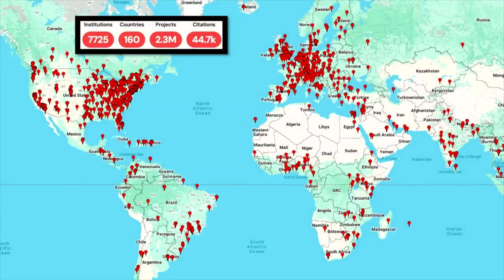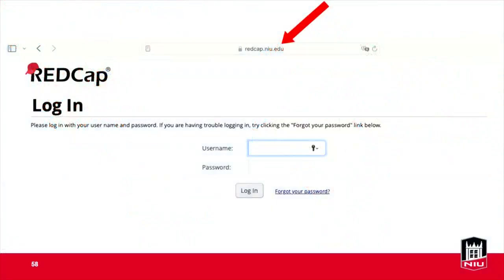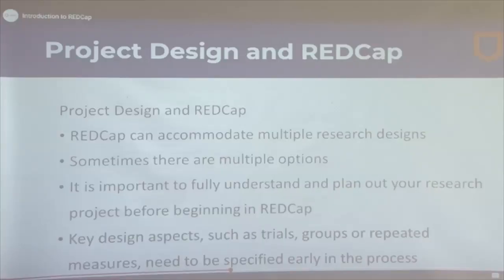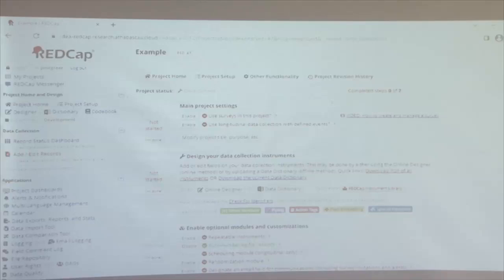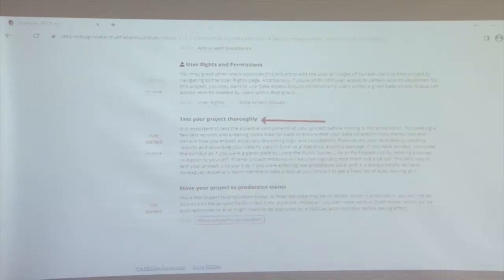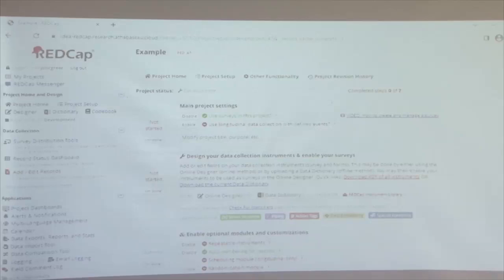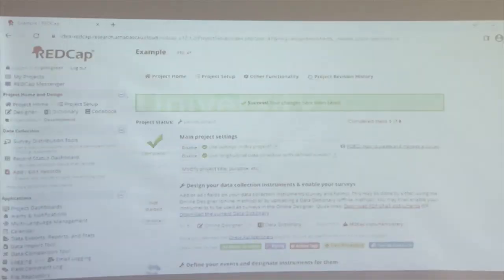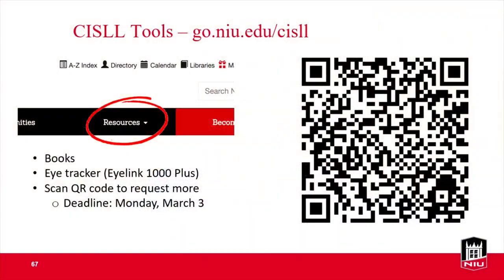REDCap ft. Dr. Lindsay Harris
Dr. Lindsay Harris presents on REDCap at CISLL's 2025 Winter Workshop.